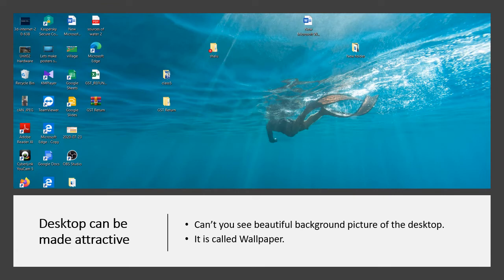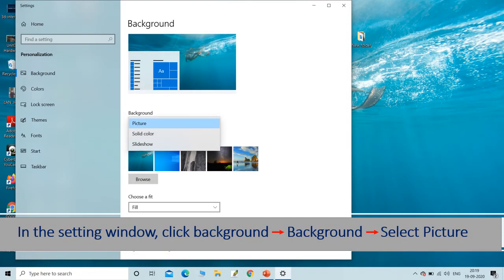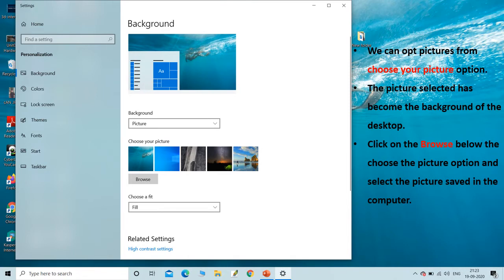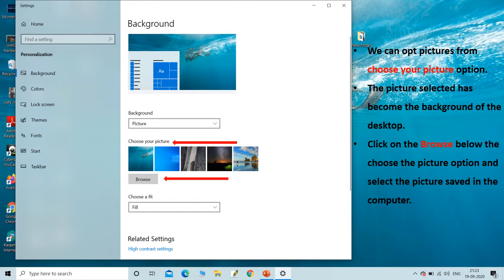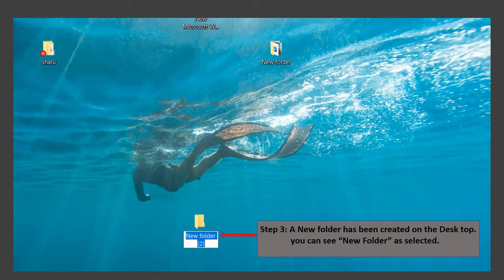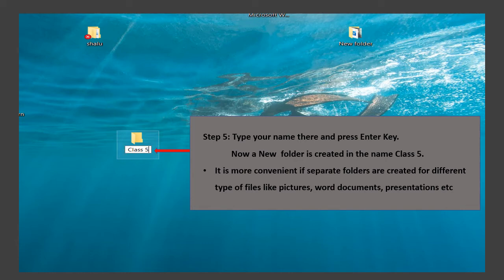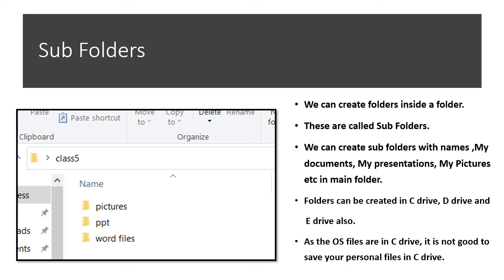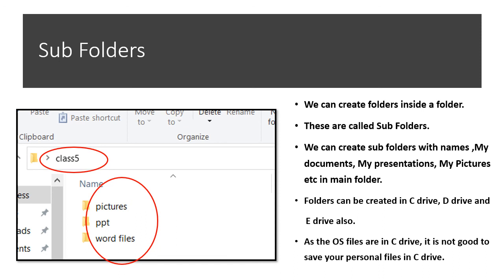UNIT 05 OS SESSION3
wallpapers,folders,subfolders